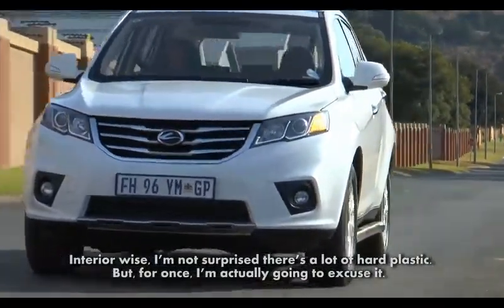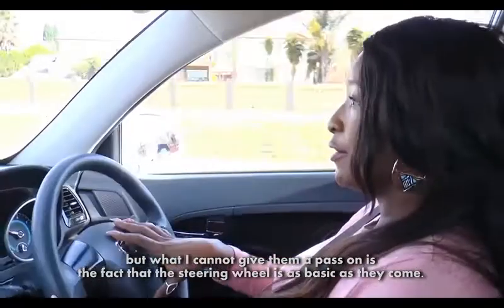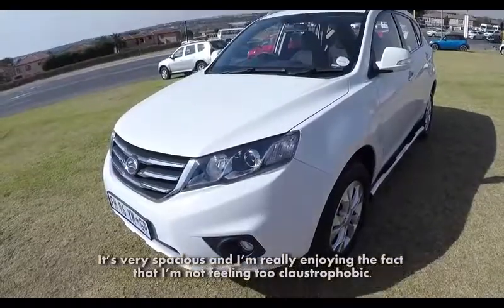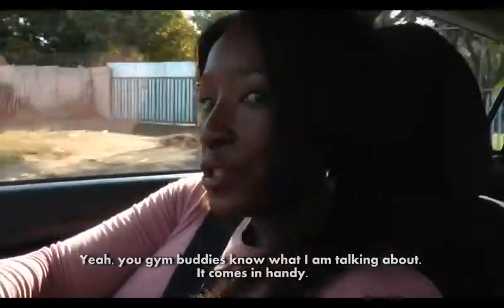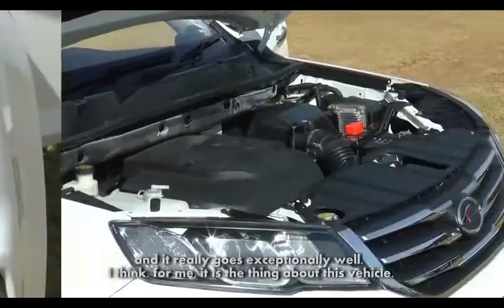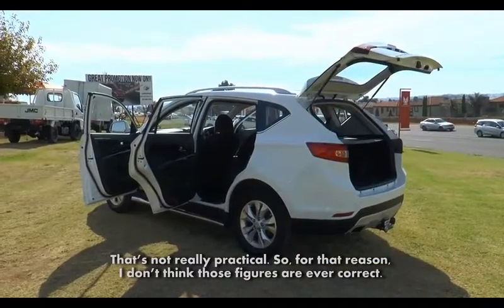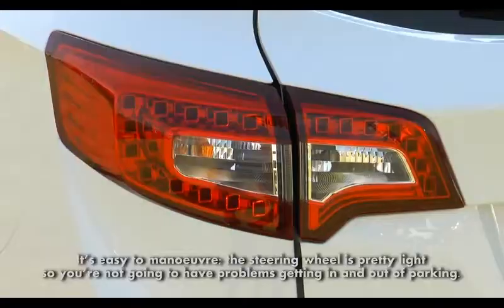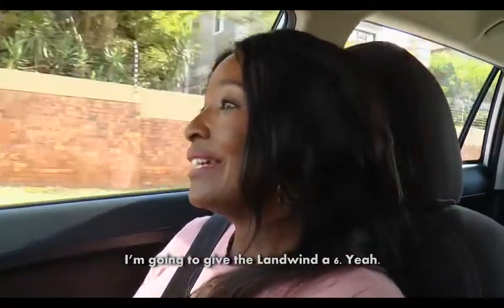Landwind Driving in Heels June2017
Landwind - Driving in Heels Review